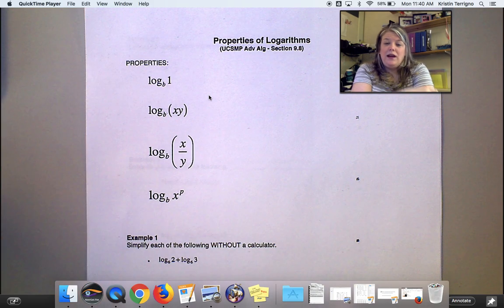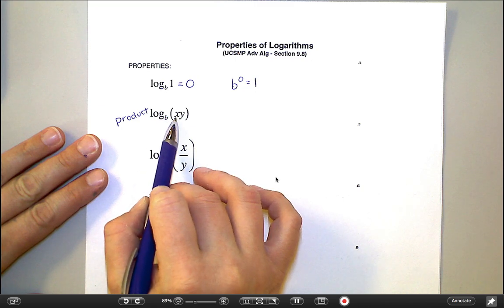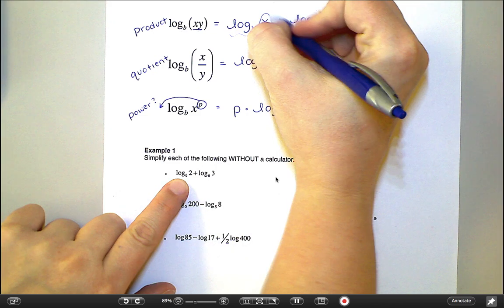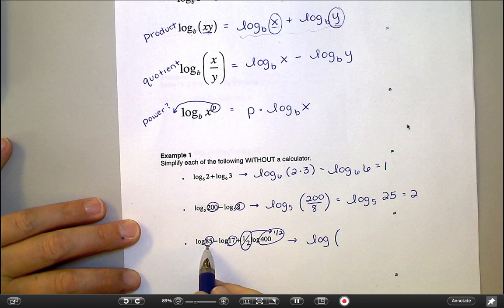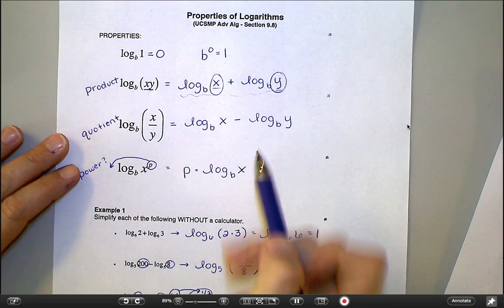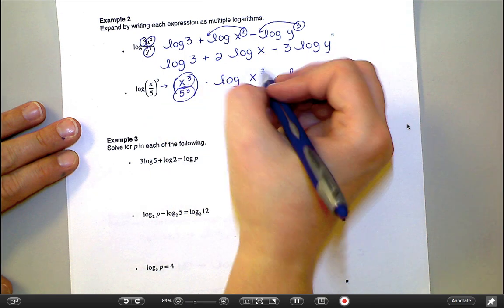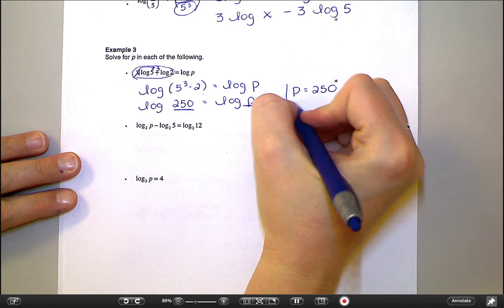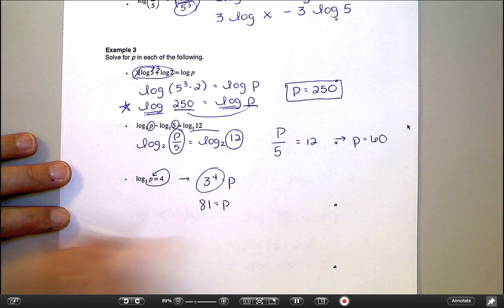Properties of Logs